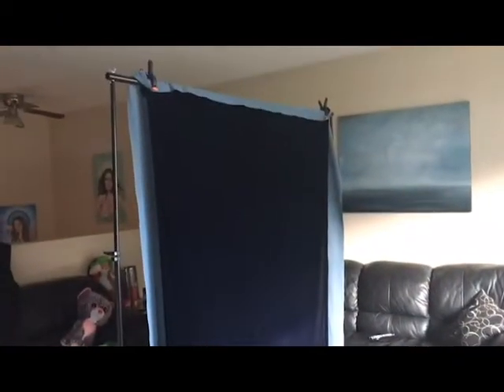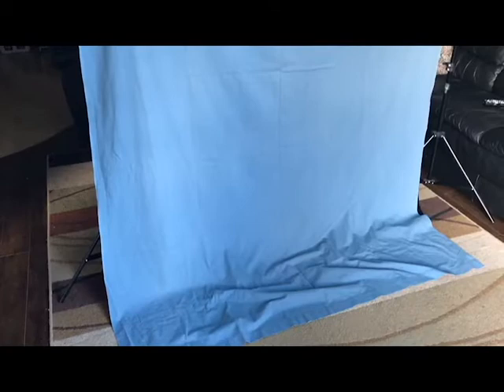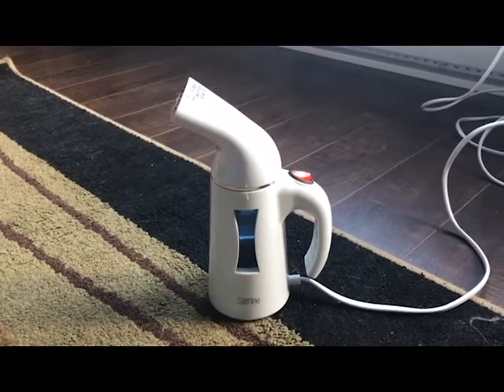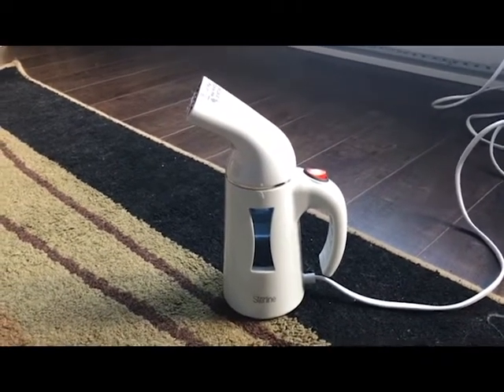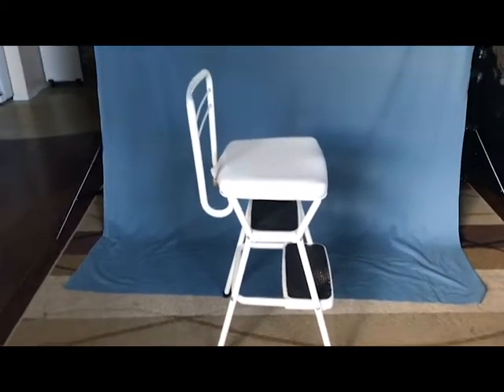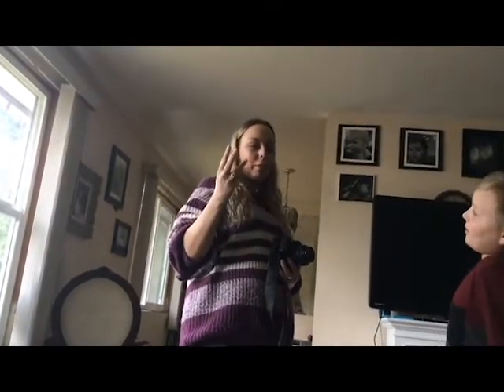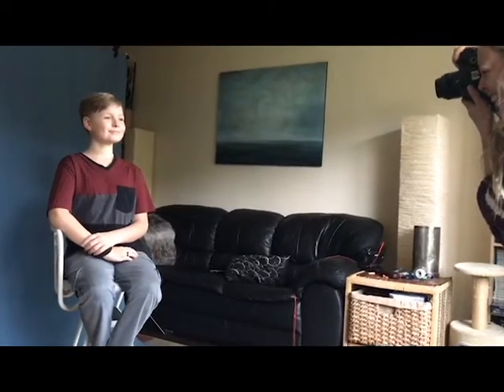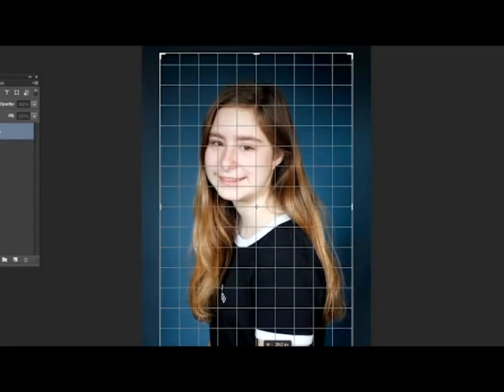Living Room Portrait Studio | DIY school photos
Hi, I'm Vanessa from Wild Empress. I am all about fine art photography, conceptual photography, composite photography, self portraits, book cover photography and Photoshop tutorials, how- tos  and speed edits. I also like thrift store shopping, and all things DIY for props and costumes!

 Every year I take my kids “school” photos at home. There are a number of reason I do this that go beyond the fact that is more affordable to do so. In this video I set up for portraits in my living room and go over posing and getting kids to have a natural expression in their photos.  You will learn everything you need to know to set up for photos at home in your living room, without any lighting gear. This set up works perfectly for a school photo hack, but can be used for other portraits as well. I even show my editing process at the end, it is extremely simple to take and edit these diy school photos at home!

If you enjoy this kind of video leave a comment so I know to continue doing these videos in the future.

There's lots of discussion, behind the scenes, prop and wig reviews, and more going on.

Video music: Whaling_City-freedom trail studio

The following is a list of the gear that I currently use regularly.  I only link to items I use or have used and enjoyed.

My gear:

Clothing/ Wig steamer

Wacom intuos medium

Canon Rebel t5i

Canon RF 35mm f1.8 is Macro STM lens

Canon EF-S 24mm F/2.8 STM Lens

Backdrop Support Stand

Umbrella 2 Light kit

4 Socket Light Studio Umbrella Bracket

Shutter Remote

Longer Distance Shutter Remote

Web Cam